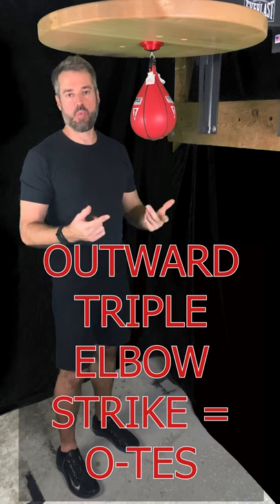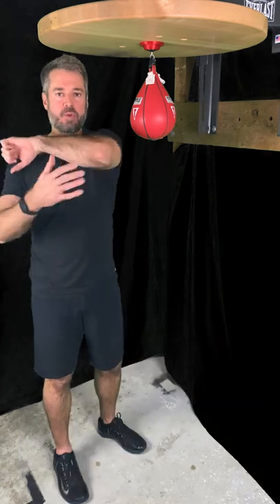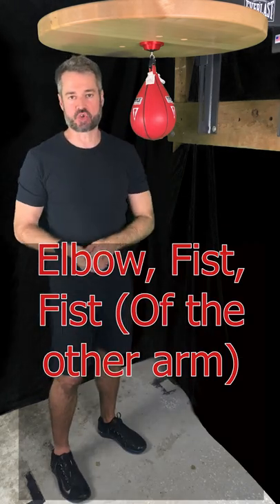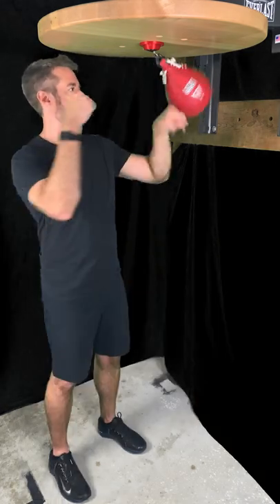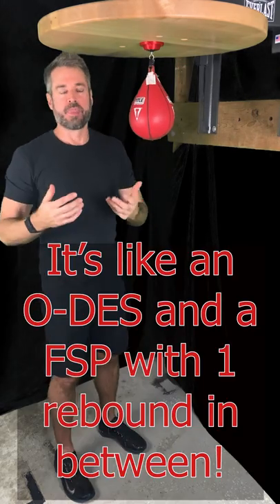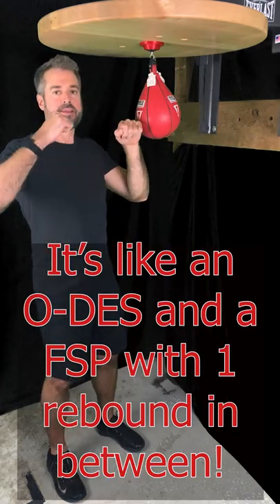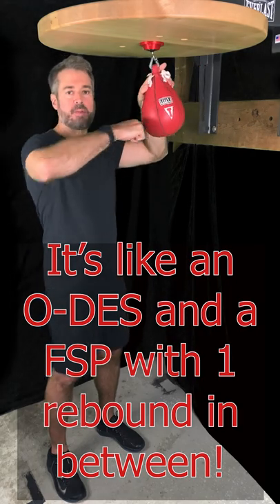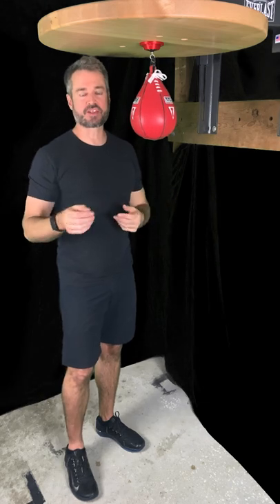How to Punch the Speed Bag #21 - Outward Triple Elbow Strike (O-TES)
The Outward Triple Elbow Strike combines an O-DES with an FSP (with one rebound in-between). If you can O-DES and FSP - you can O-TES too!

I use Everlast, Balazs, and Title Boxing products.

Balazs i-Box Speed Bag Platform (Knockout Red) -

Everlast Elite Speed Bag Platform Kit -

Title Boxing Super Speed Bag -

This is one of three types of shirt I use for these videos - because it doesn't get sweat-soaked.